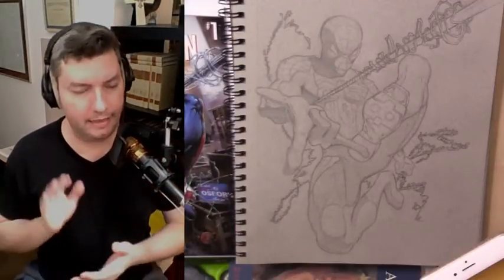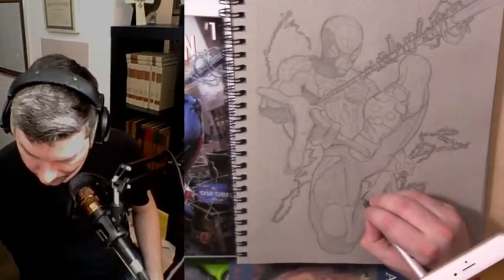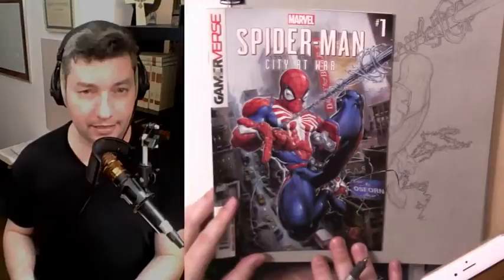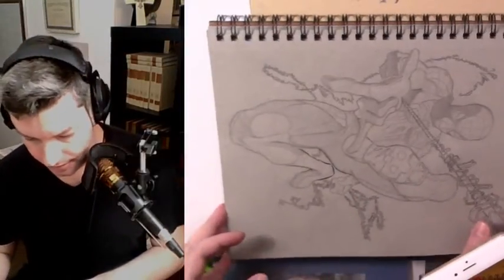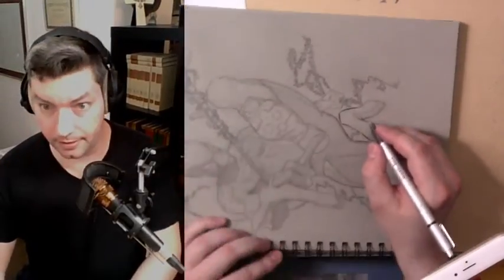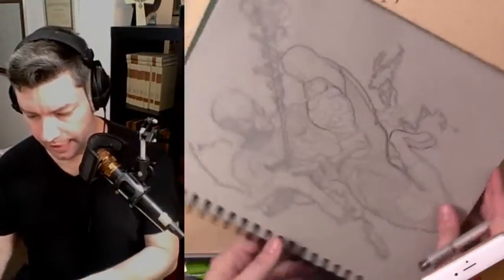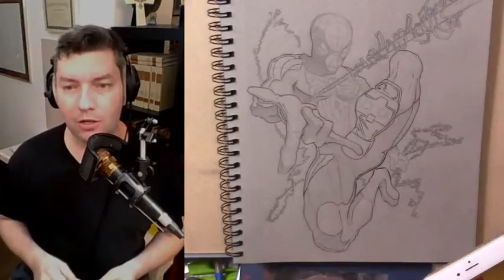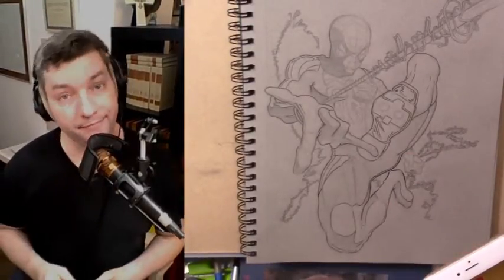AIRstream: Inking Spiderman fan art and music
It’s time to dust off my Copic Multiliners and add some confidence to this fan art!